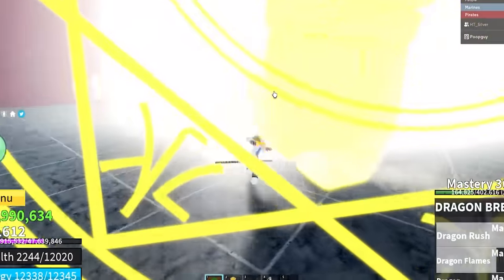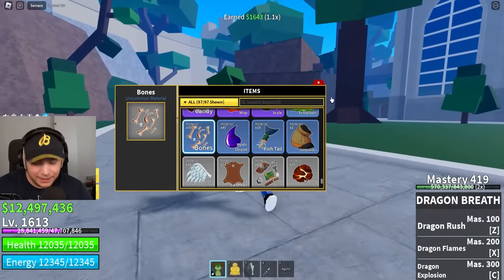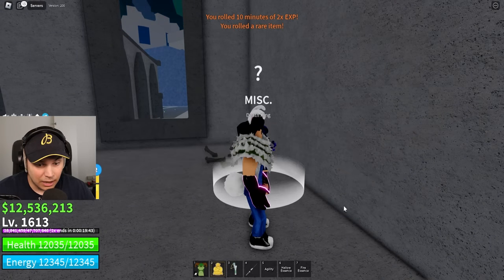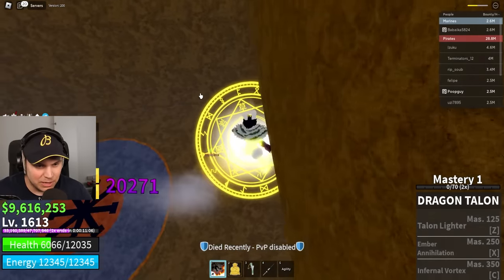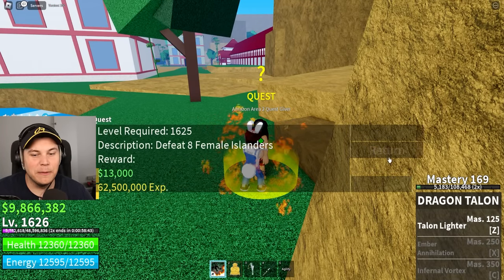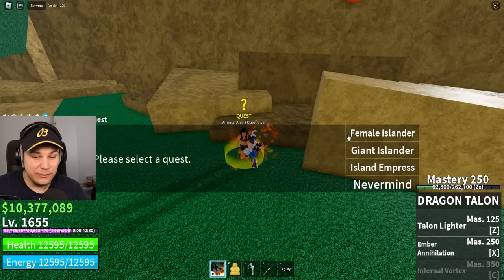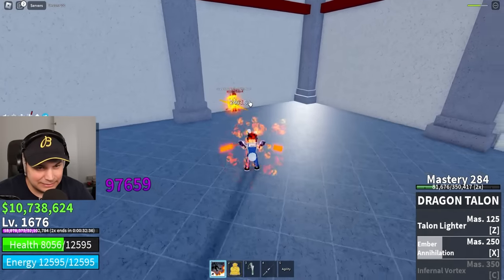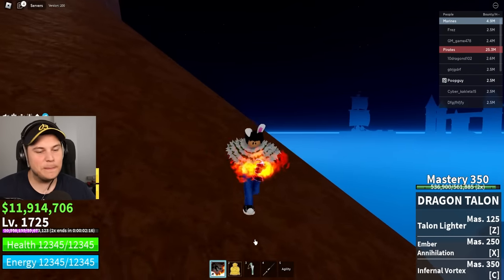I UNLOCKED THE RAREST COMBAT IN BLOX FRUITS! *Dragon Talon Showcase* Roblox Blox Fruits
TODAY WE CHECK OUT DRAGON TALON IN ROBLOX BLOX FRUITS!